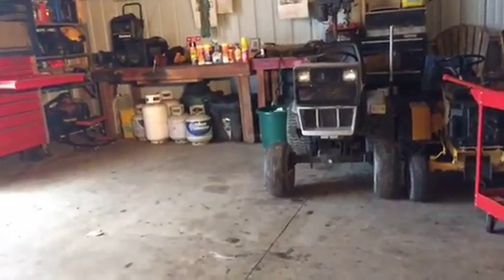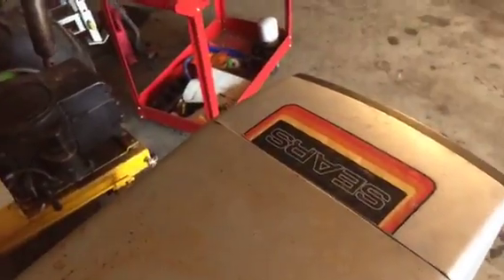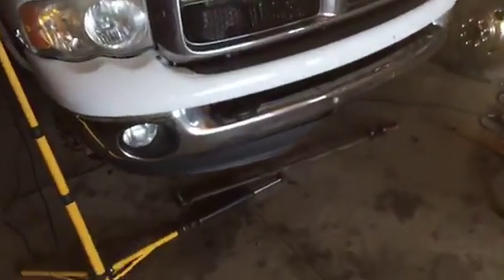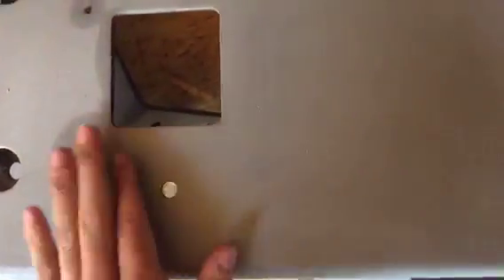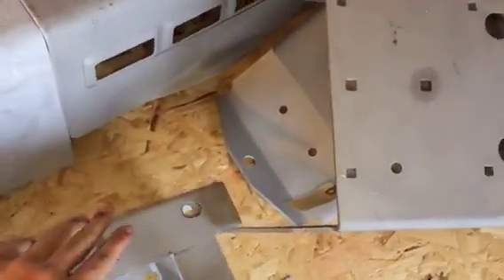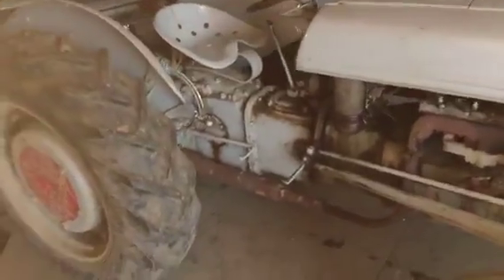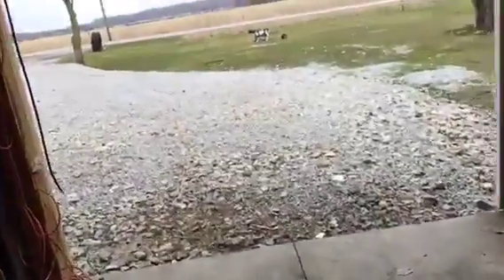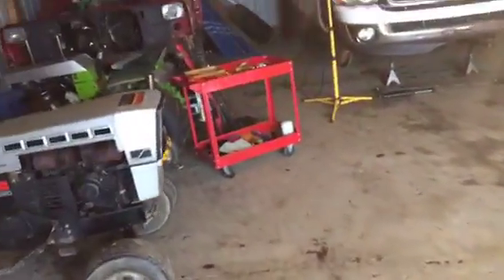Shop update and my new 1978 sears suberban gt18